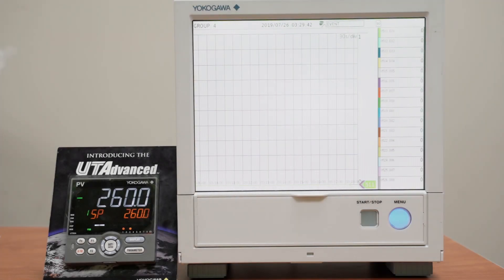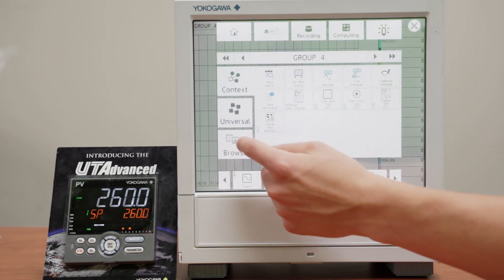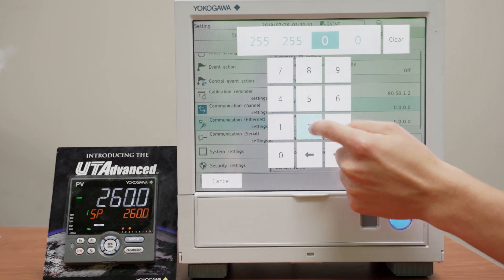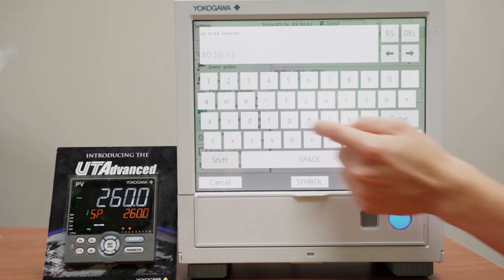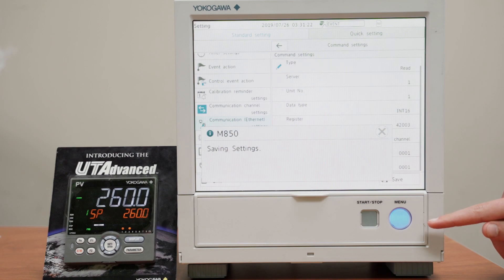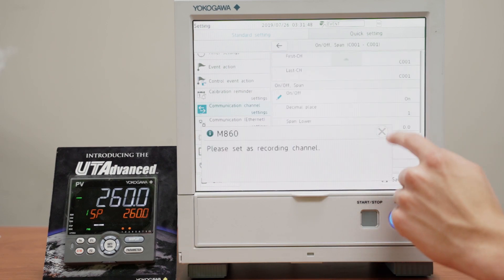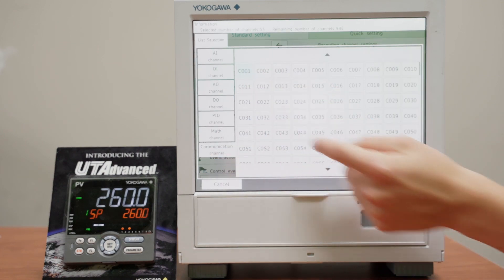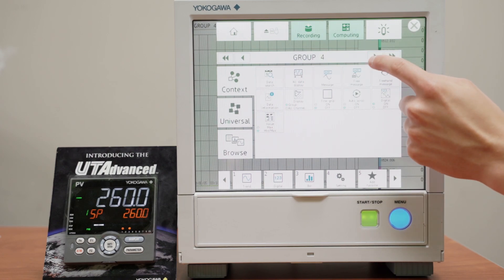Yokogawa GX/GP Modbus connection with Yokogawa UT55A - Demo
This is a SmartDAC+ tutorial covering an ethernet connection between a GX/GP and an ethernet device. We will be going over how to set up this connection over modbus and how to display the values on your GX.